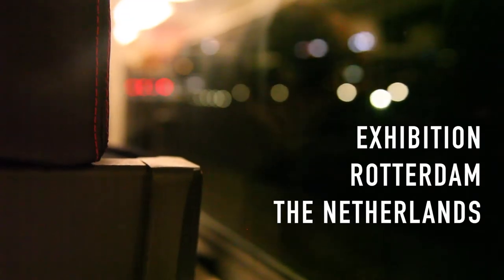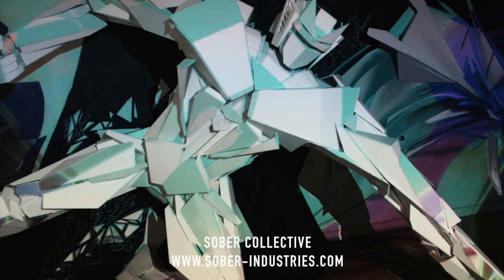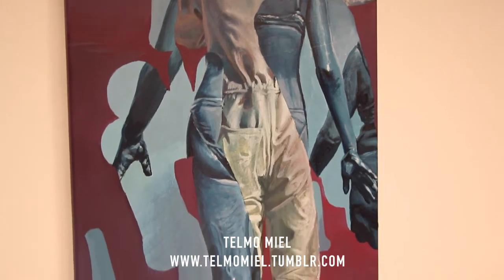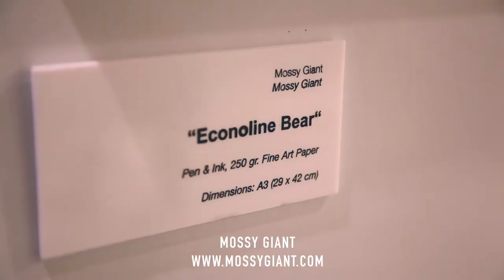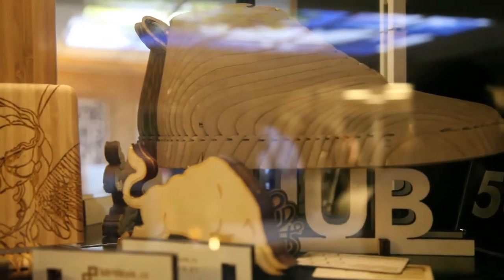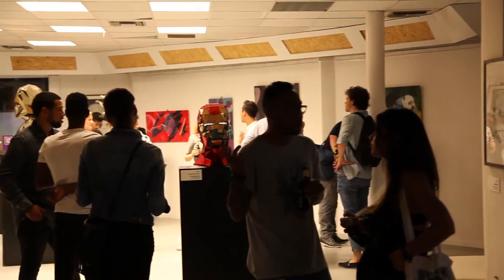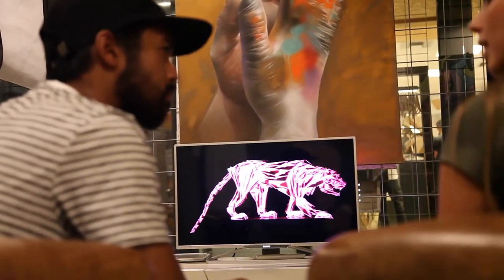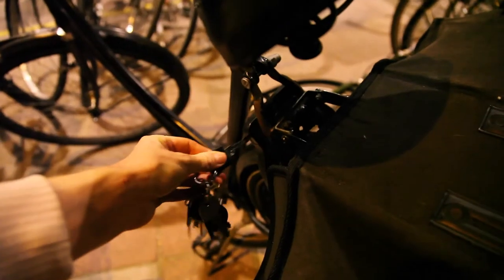Group exhibition Sobercollective: streetart, paintings, sculptures, lasercut.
Camera I use:
24-105mm f:4  lens

A while ago I went to a group exhibition in Rotterdam, the Netherlands. I think it would be nice to share what kind of exhibitions I like to visit. I didn't know what to expect but I was surprised by all the cool things that we're out there, like paintings, ink illustrations, sculptures and laser cut objects.